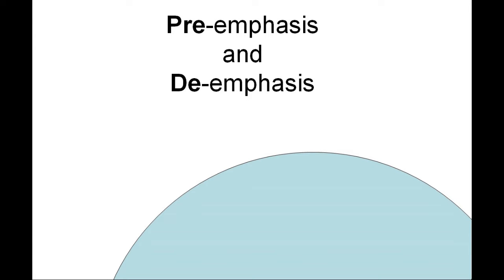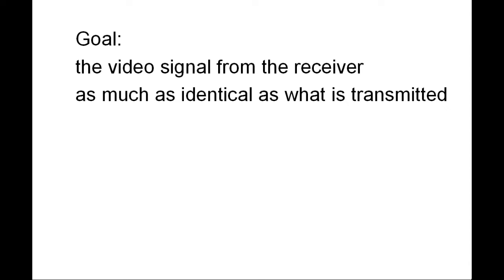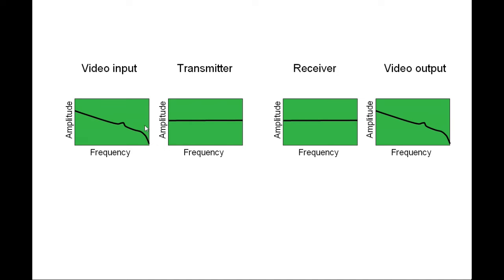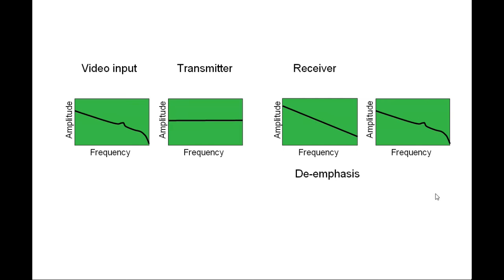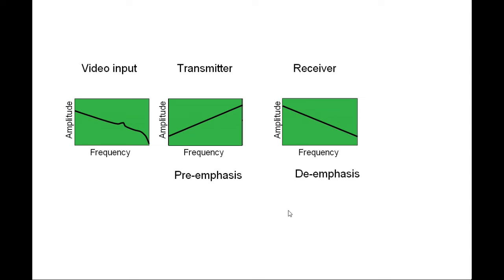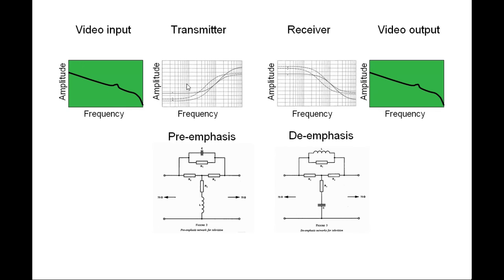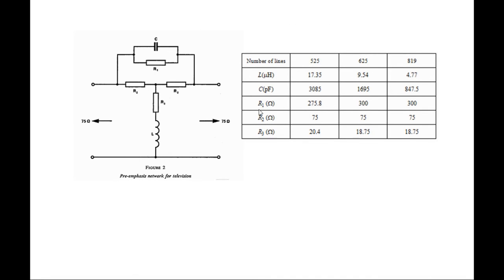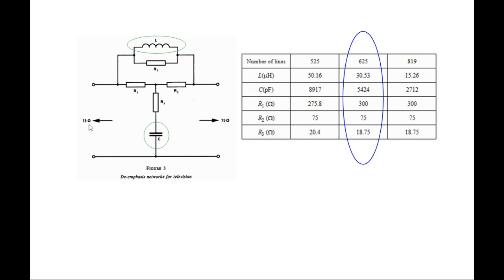Pre-emphasis and de-emphasis in FM television, what is it? Explained in a simple way.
Less noise in the video signal.
These circuits are standard in FM satellite receivers and radio amateur FM television transmitters and receivers.